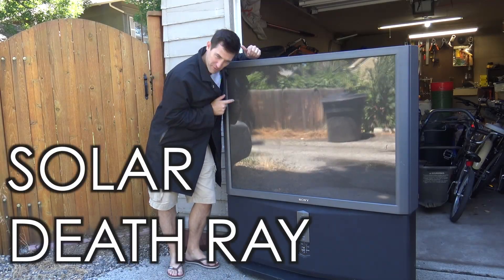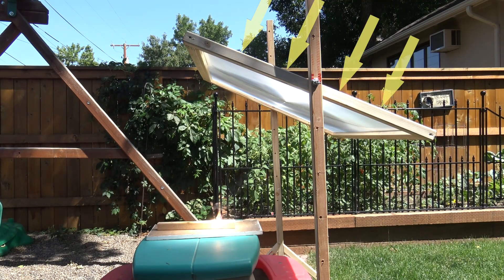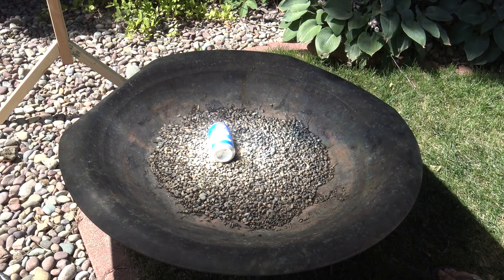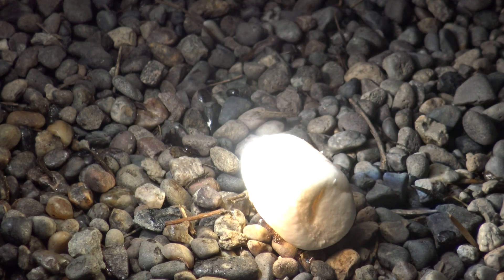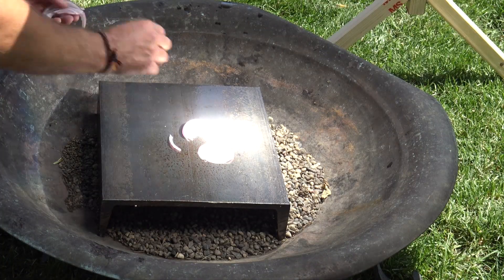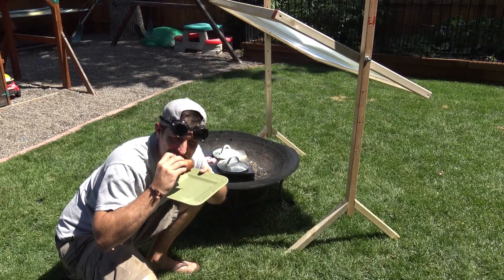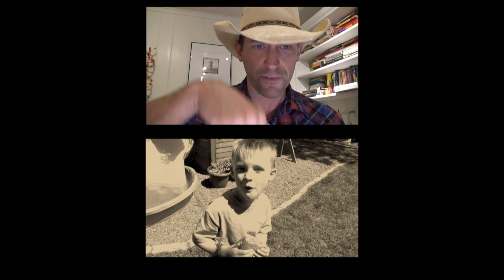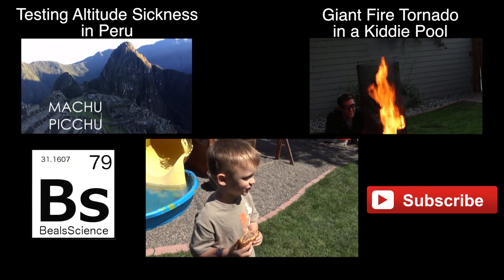Solar Death Ray: Cooking with a Fresnel Lens from a Projection TV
Projection televisions have a fresnel lens on the front that takes the small image inside the tv and magnifies it so it becomes much larger on the screen. Craig Beals removes the fresnel lens to make a solar death ray to blow up a pop can, cook a marshmallow and cook hamburgers using the solar power of the sun.

Enthusiast by Tours: CC Attribution - freemusicarchive.org
Night Owl by Broke for Free - freemusicarchive.org
Good Starts by Jingle Pinks - YouTube audio